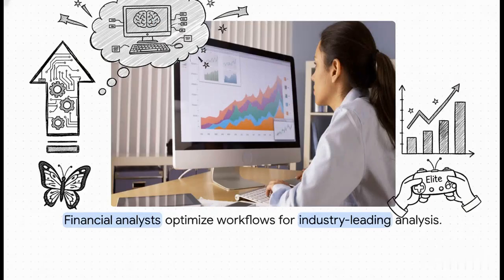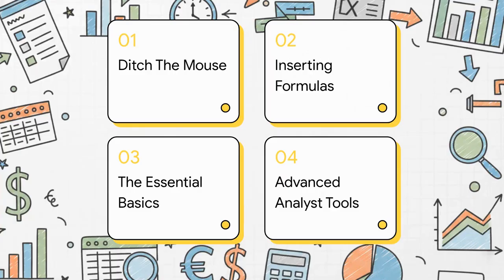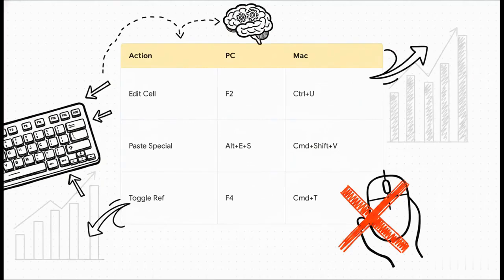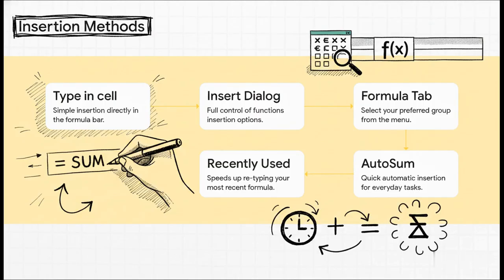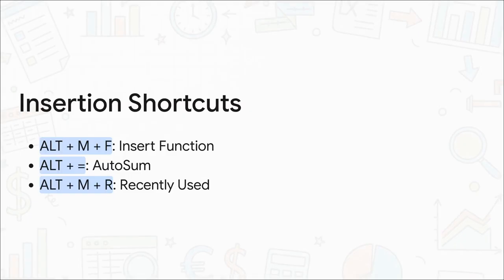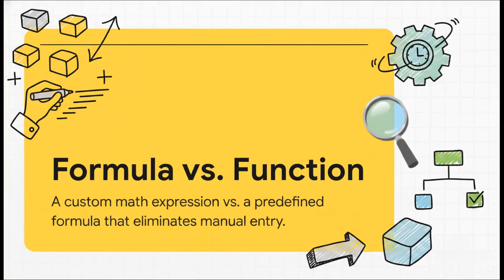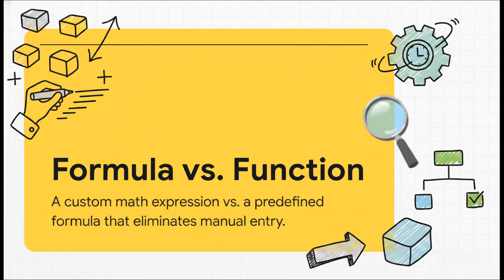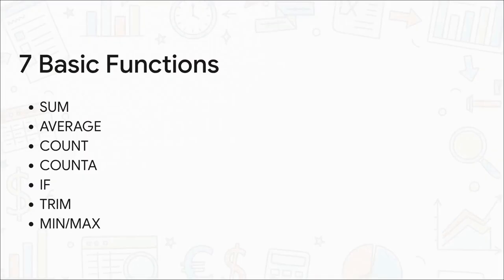Career & Skill Focus | Excel for Data Analysts | Master Financial Modeling Without a Mouse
Are you still relying on your mouse to navigate complex spreadsheets and format financial models? If you want to stand out as a top-tier analyst, speed and efficiency are your greatest weapons. Welcome to Mastering Excel for Analysts.

In this guide, we break down why true finance and data professionals move entirely away from the mouse to rely purely on keyboard orchestration. We follow a clear, systematic architectural roadmap across four major stages: throwing away your mouse, mastering rapid formula insertion methods, securing the essential basics, and unlocking advanced analysis structures. Whether you work in corporate finance, market research, or business intelligence, this video will help you rebuild your workflow from scratch to save hours of manual work every week.

Timestamps
01:14 – The Four-Tiered Mastery Pyramid
01:31 – Section 1: Ditch The Mouse
02:02 – Section 2: Inserting Formulas
03:04 – Section 3: The Essential Basics
04:42 – Section 4: Advanced Analyst Tools

Take the Analyst Challenge: Are you brave enough to disconnect your mouse tomorrow morning and try navigating your core workbook entirely with your keyboard? Let me know which shortcut you find yourself using the most—or drop your questions about financial analytics in the comments below!